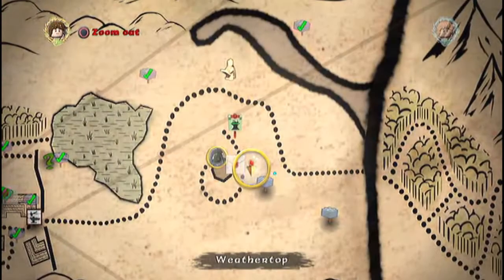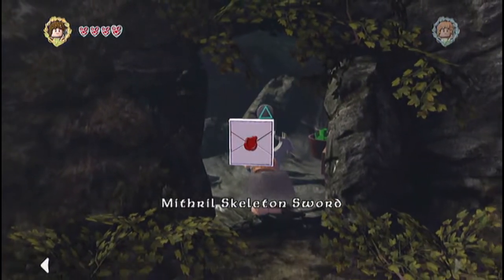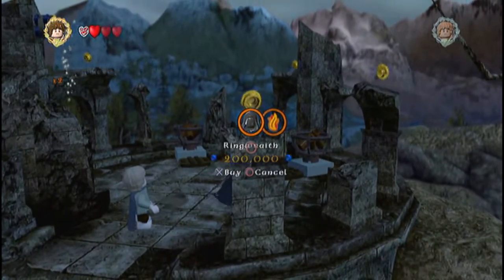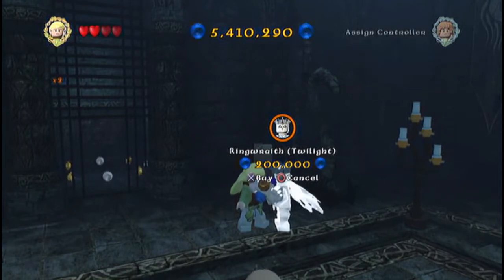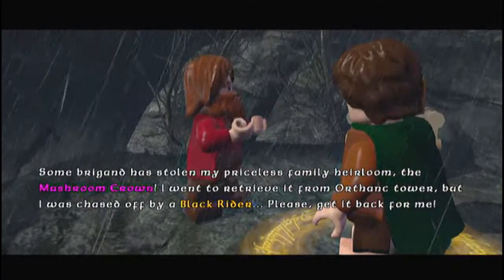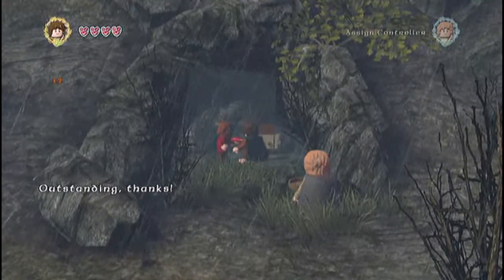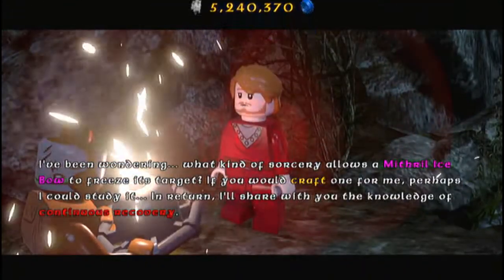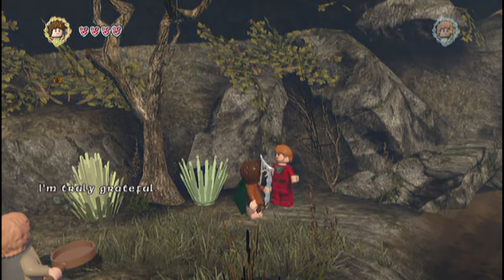LEGO Lord of the Rings Weathertop Fetch Quests, Characters and Blacksmith Design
A walkthrough for Weathertop Fetch Quests, Character locations and blacksmith design on LEGO Lord of the Rings